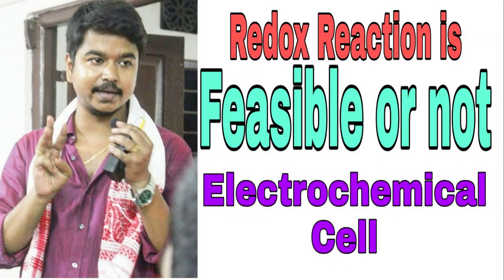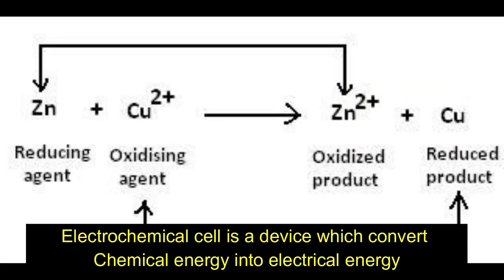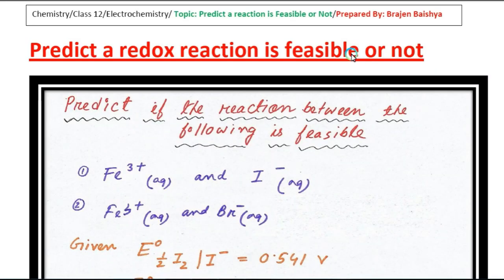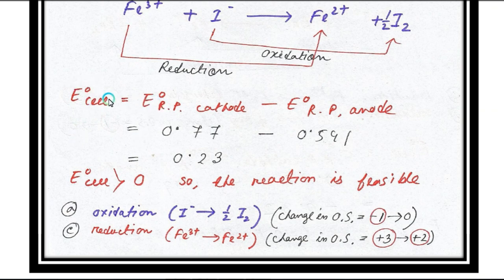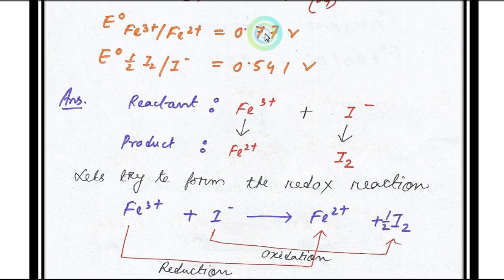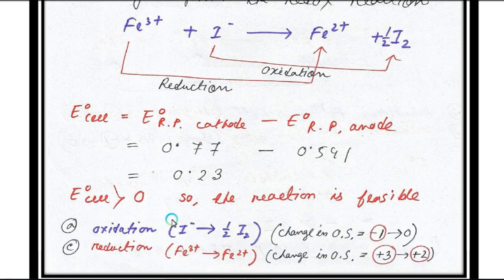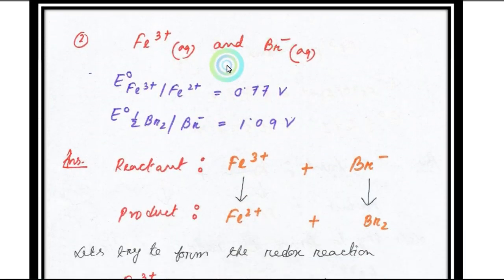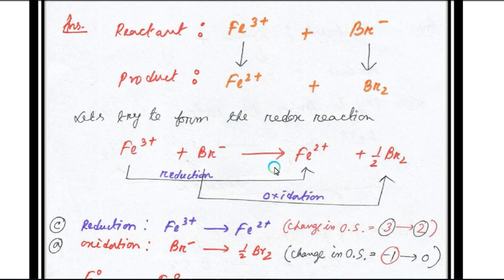REDOX reaction is Feasible or not ASSAMESE EXPLANATION CHEMISTRY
Predict whether a redox reaction is feasible or not!

For detailed Notes